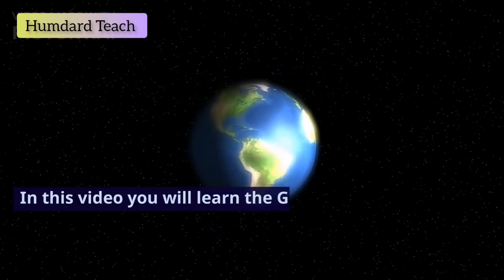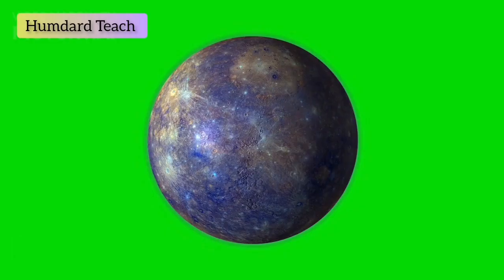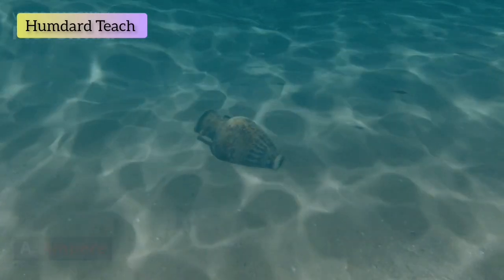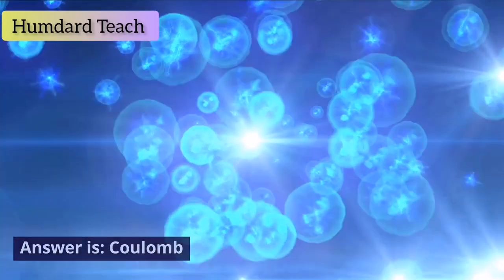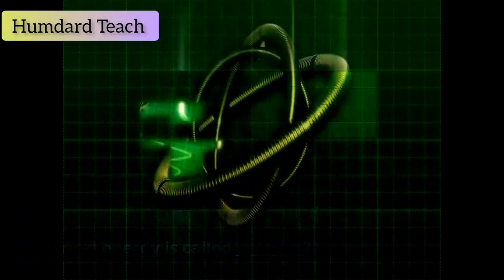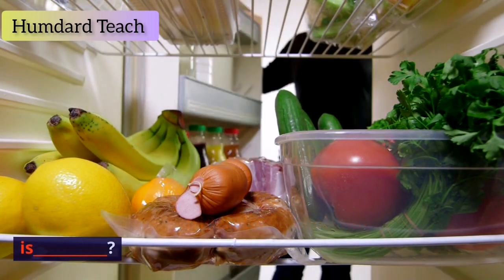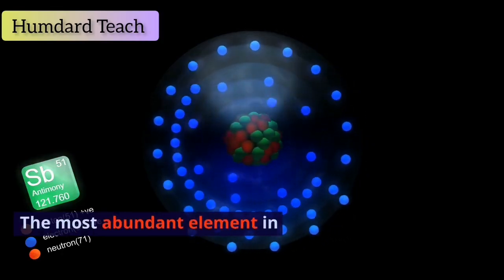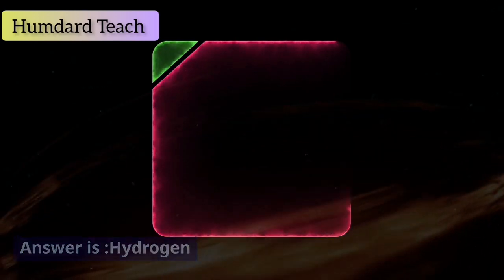Everyday Science Mcqs🔴 Part# 1 🔴 Humdard Teach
🔴🔴 Uncovering the Truth: Synthetic DNA's Impact on Data Analysis

TOPIC COVERED :

everyday science mcqs for fpsc,
everyday science mcqs for competitive exams,
everyday science mcqs for css mpt,
everyday science mcqs iba,
everyday science mcqs for ppsc,
most repeated everyday science mcqs for all types of test,